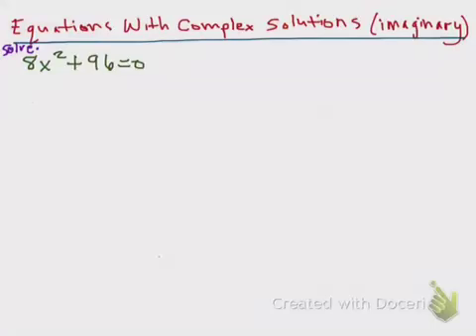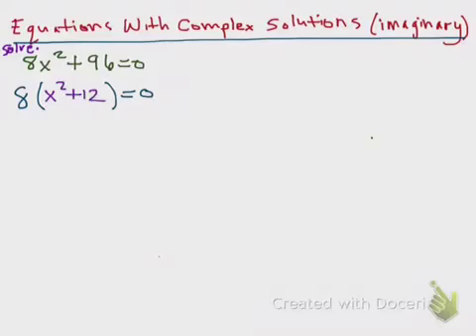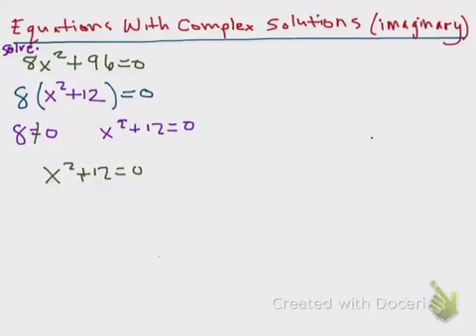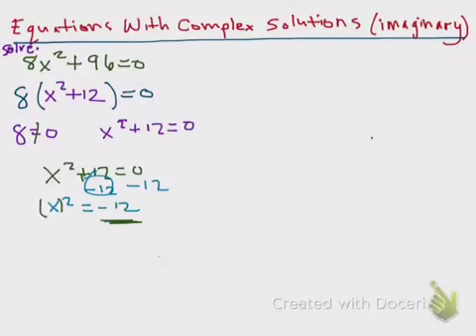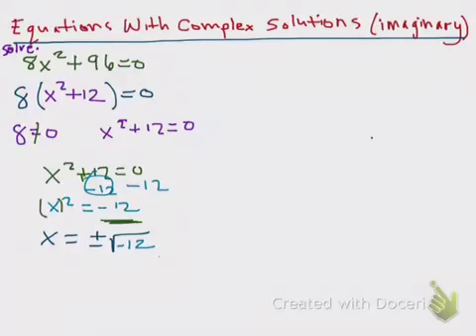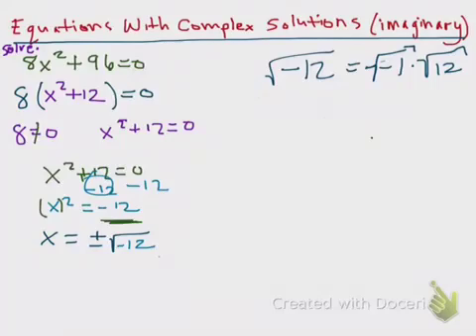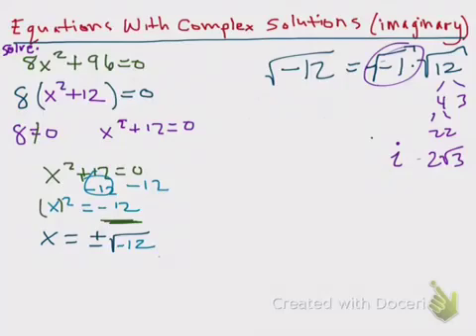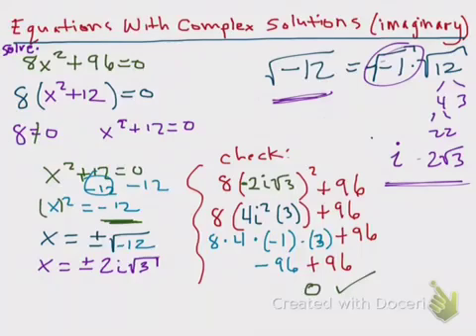Equations With Complex Solutions (Imaginary)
This video shows how to solve an equation with complex solutions.